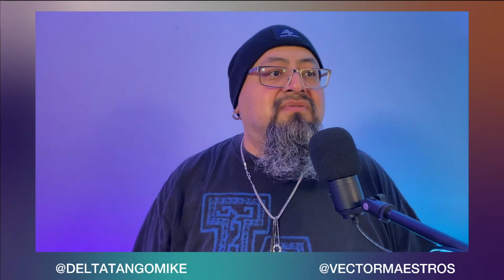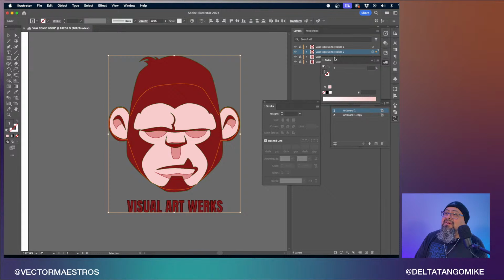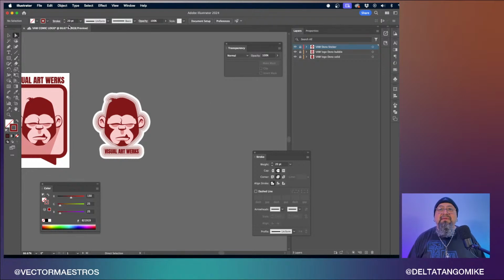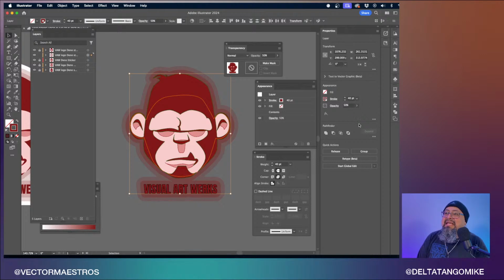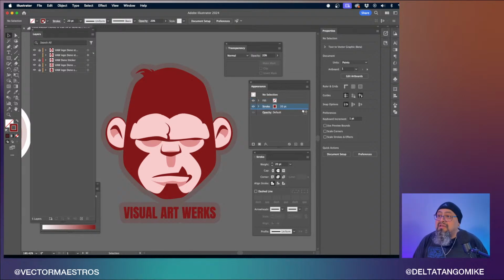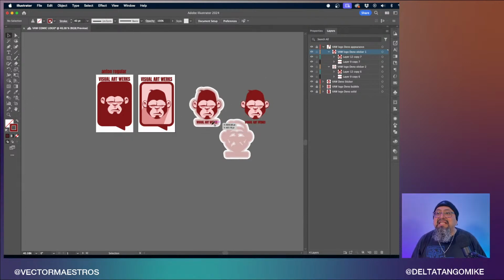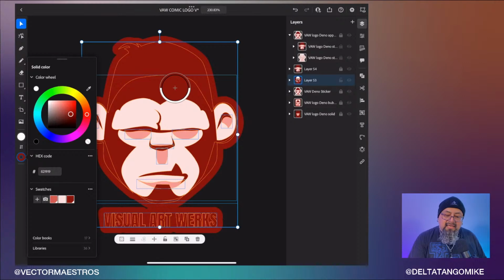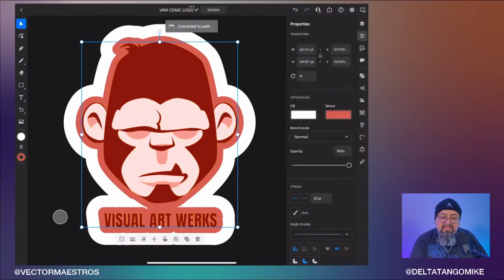how to make vector sticker designs with layers AND properties panel in Illustrator Desktop - @Vec…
Today's Agenda

how to make stickers with Layers AND Properties Panel in Illustrator Desktop
PLUS how to make sticker designs in Illustrator on iPad with Layers!

Tuesdays at 10am every week we share tips with two main apps for Vectors on iPad or Desktop
Adobe Fresco: Vector Brushes and lots of layers
Adobe Illustrator: Vector Art with Anchor Points, Freeform Gradient and the Pen Tool

Plus, we explore alternative vector apps for Android, Mac, iPad, iPhone and PC. Here's the list

1 on 1 Vector Art, Design and the Art Biz sessions

2d illustrator, Visual Artist addicted to Drawing. Futurist. Art Life.

Music
Hip Hop Studio 808 Piano Funk 20of20 by DTM and TestKitchen